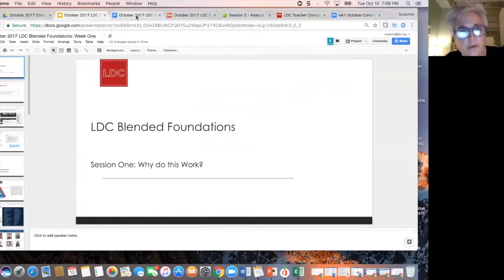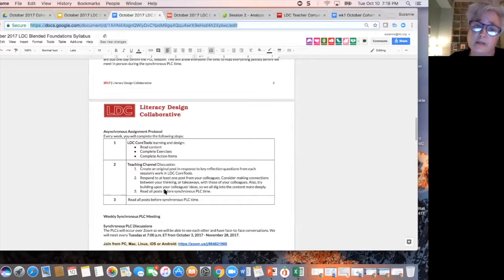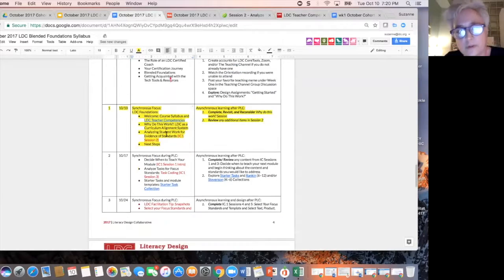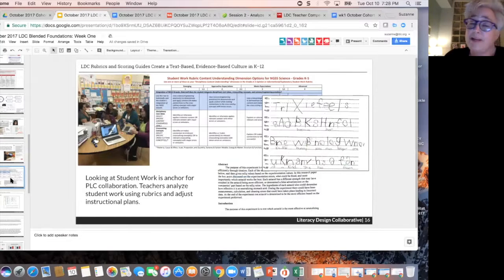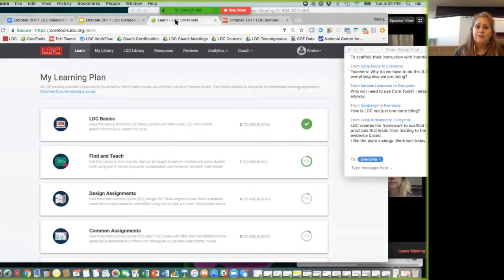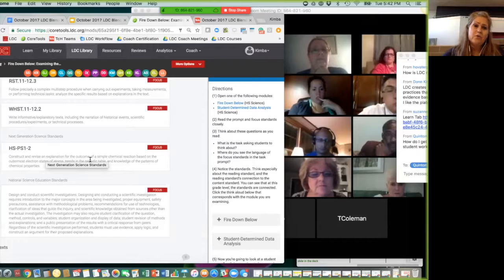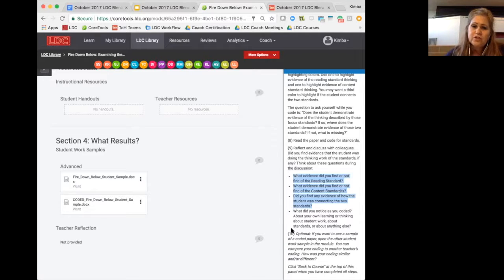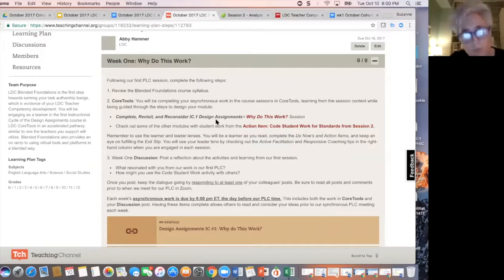LDC Blended Foundations October 2017 Session 2